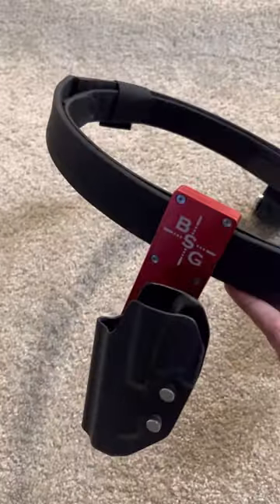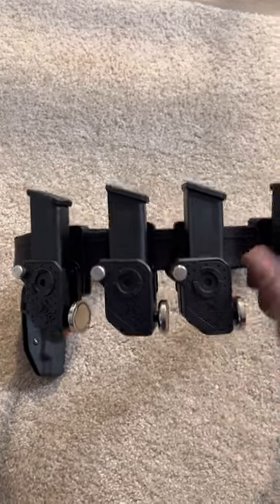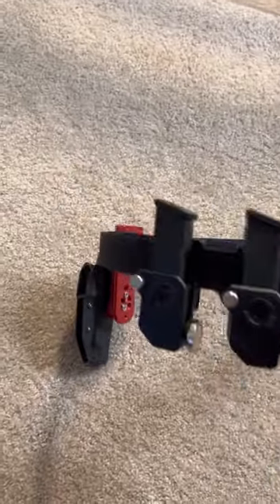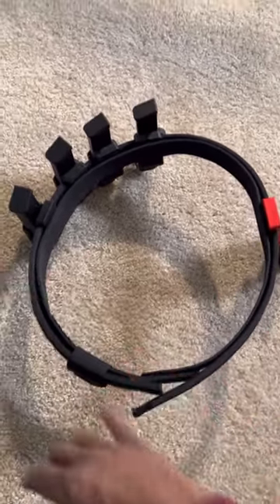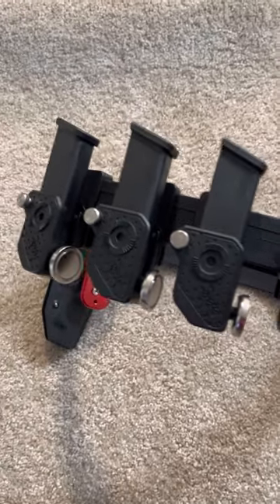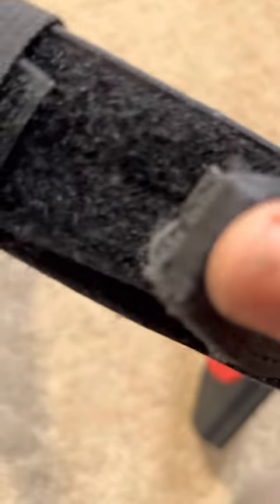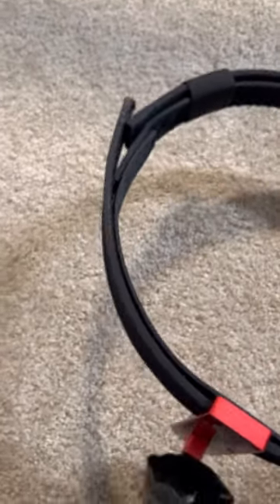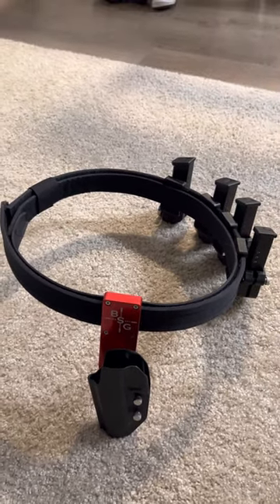🚨Black Scorpion Competition Belt Setup Update! 🎯🎯🎯💨🔥🔫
Black Scorpion Competition Gear